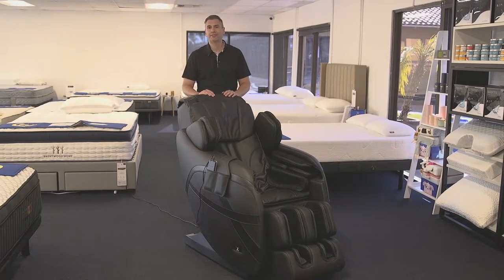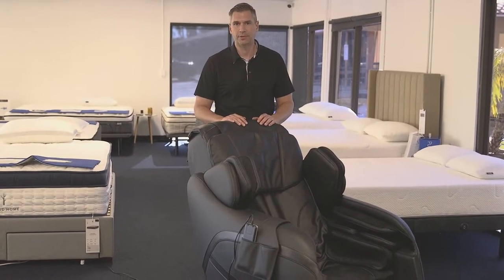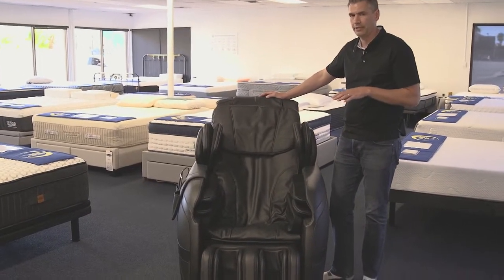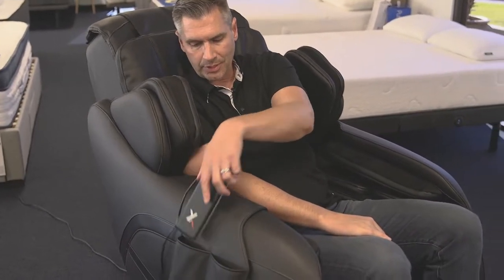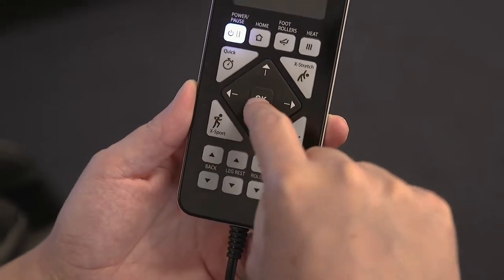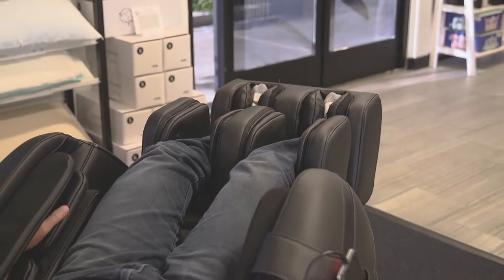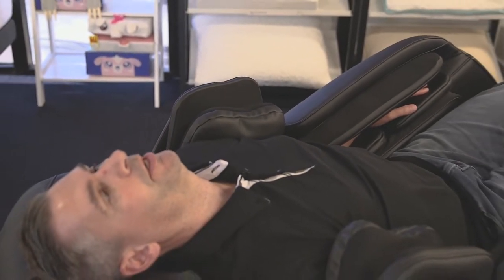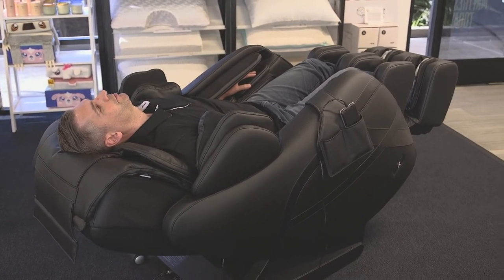X77 Massage Chair Review - Is X-Chair better than a masseuse?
The X77 Massage Chair from XChair is one of the best massage chairs for tall people. It will accommodate my 6'4 frame and the intensity of the massage is wonderful. You can purchase the X77 massage chair directly from Sleep Sherpa

X-Chair is a relatively new company but I like how the X77 looks and fits with a taller frame. We have had ours setup in our San Diego showroom for 3 months and no issues. People who try it love it. While the retail price of over $7,000 is  lot of money, financing is available where you can pay for it in monthly installments of about $100/month depending on your credit. If you only use it on weekends, you get 8 massages for $100. It easily pays for itself many times over.